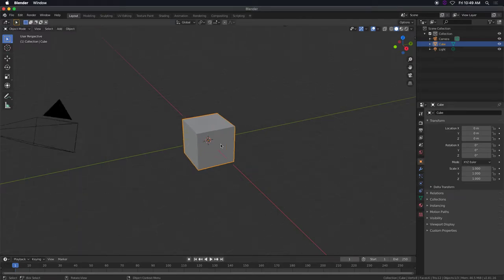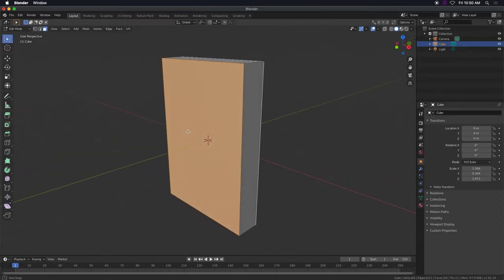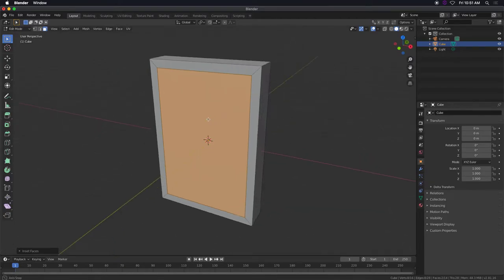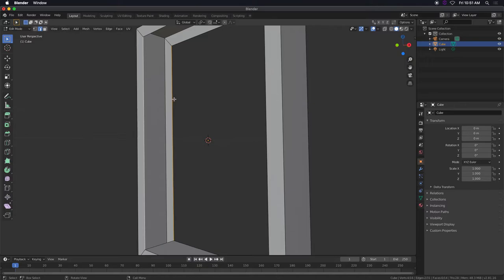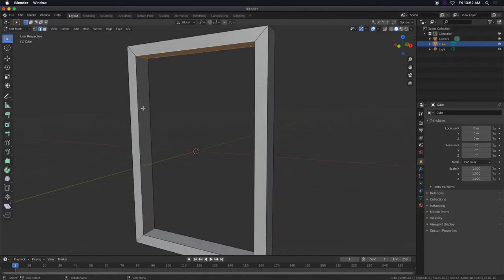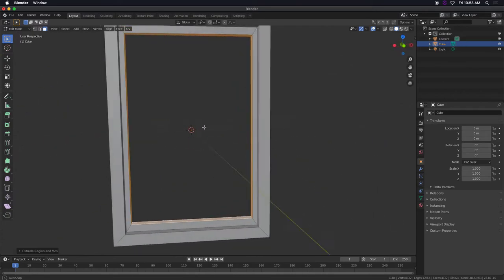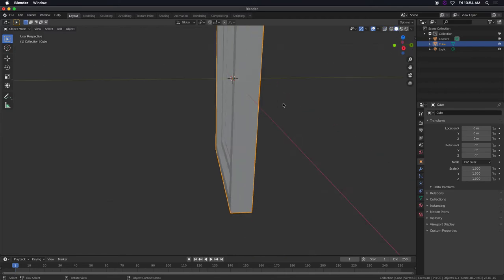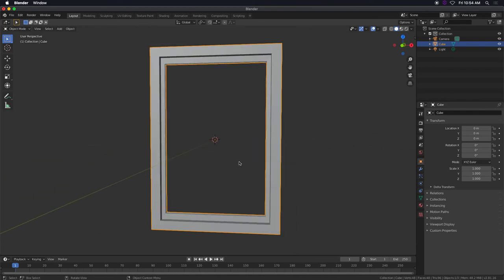Blender 3D Modeling a Frame